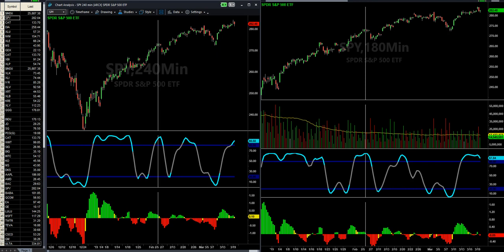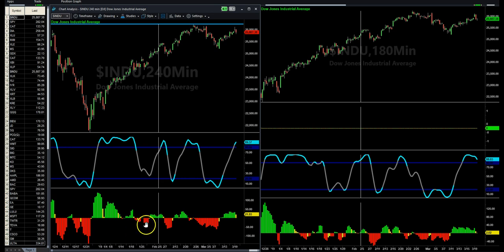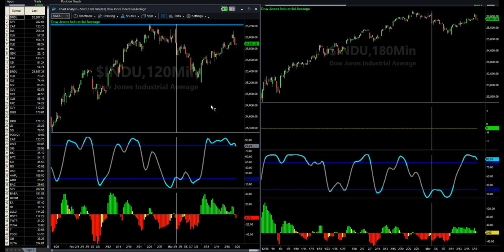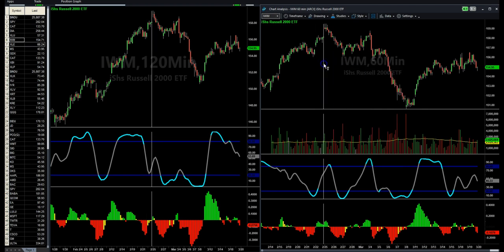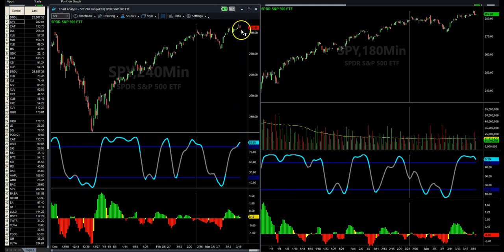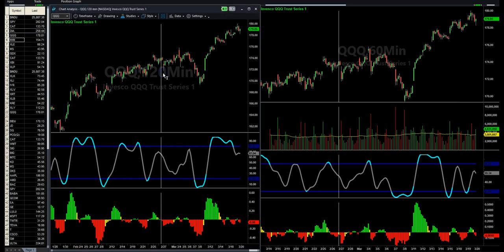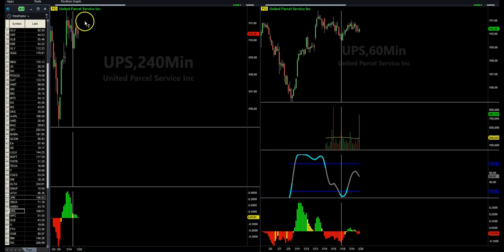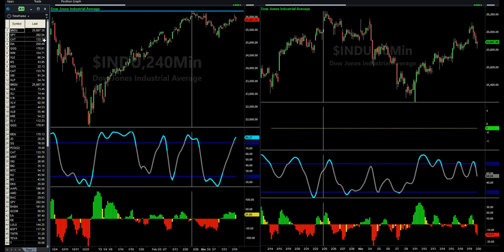Stock Trading: Stock Market Update with Technical Analysis 3.20.2019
Time To SELL stocks?

Are we now looking to buy puts and capitalize on a market downturn?

In todays video we go through a technical analysis of the current stock market conditions.